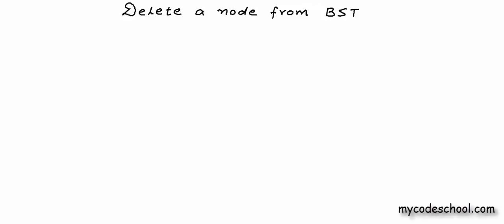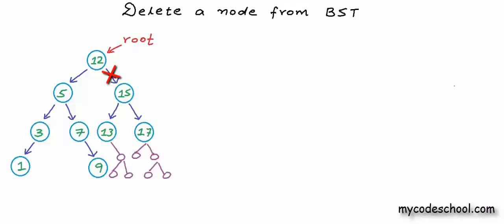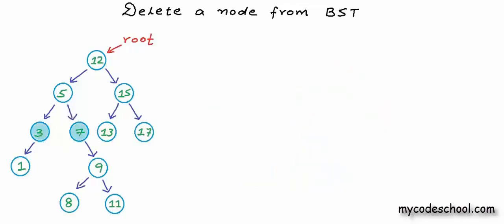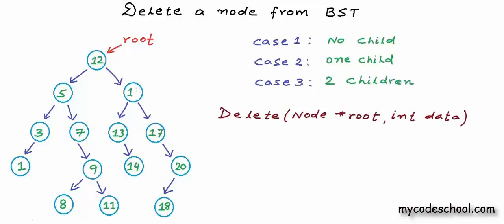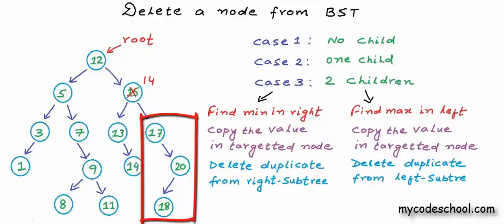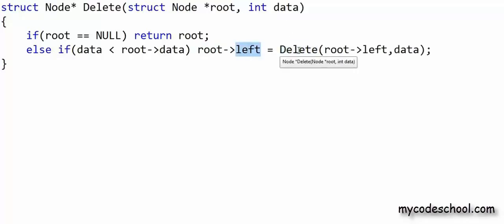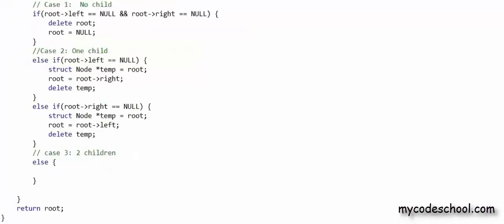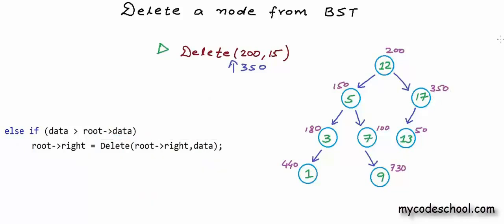Delete a node from Binary Search Tree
A complete guide that how you delete a node from binary search tree